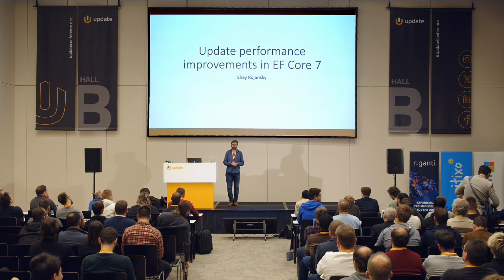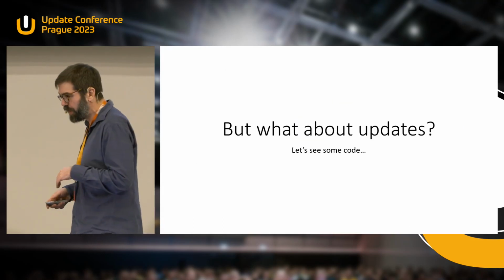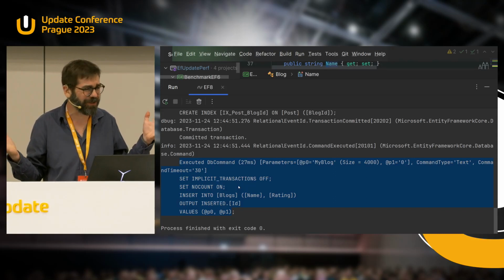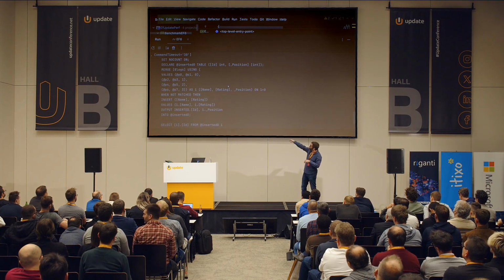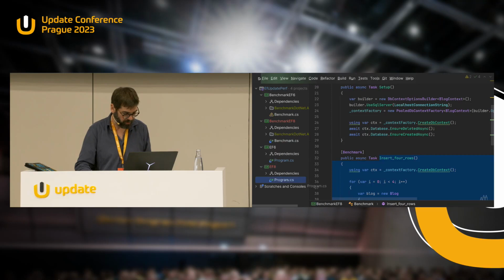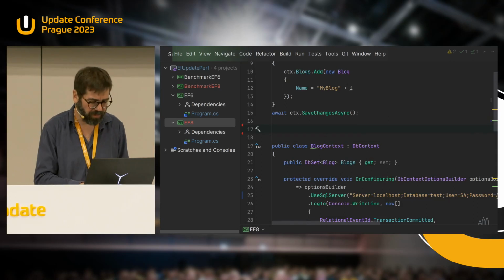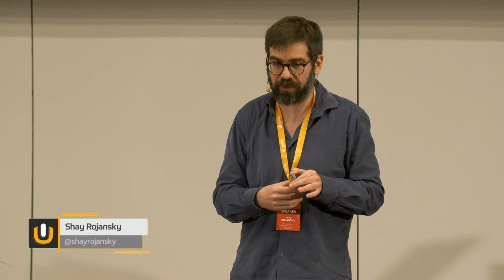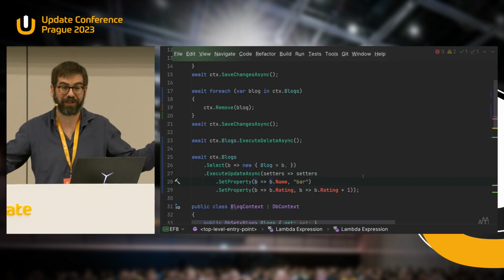Pedal to the Metal Update Performance Improvements in Entity Framework Core 7 0 2023 12 02 14 11